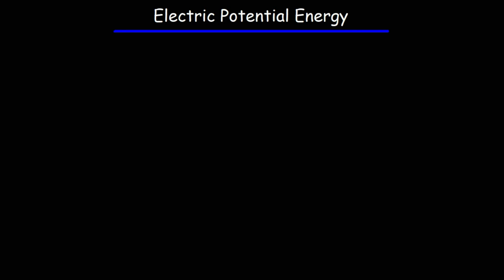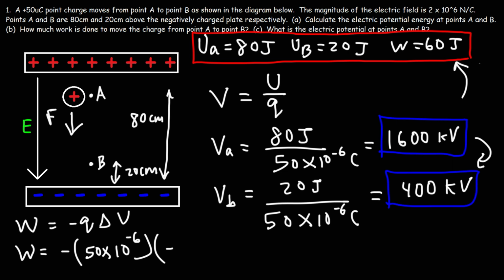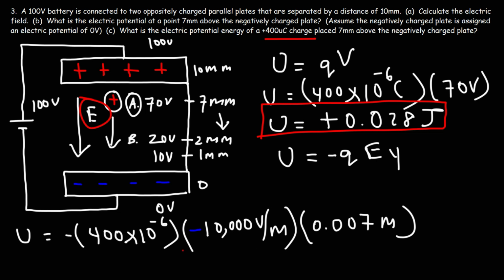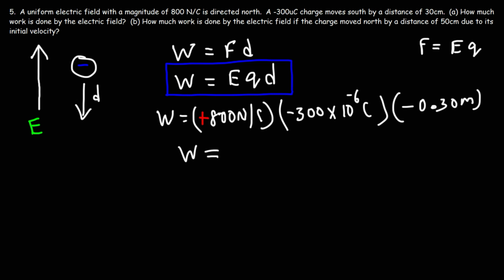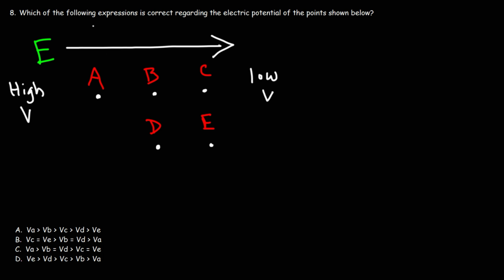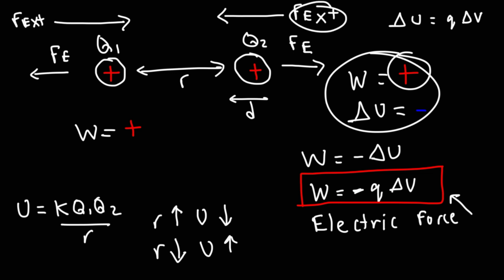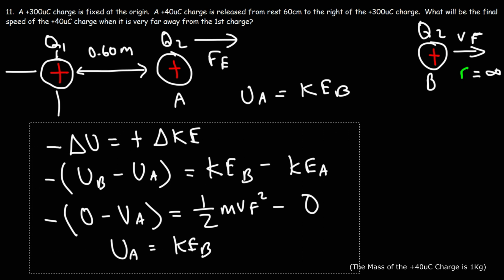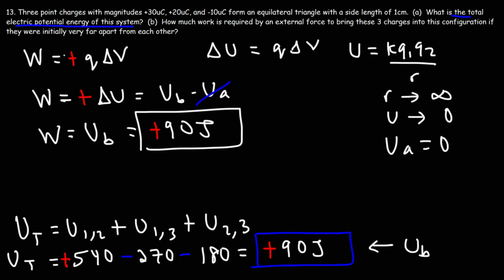Electric Potential Energy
This video provides a basic introduction into electric potential energy.  It explains how to calculate it given the magnitude of the electric charge, electric field, as well as the height of the charged particle from some reference point.  It also provides examples of calculating electric potential and the work done by an electric force to accomplish a certain task.